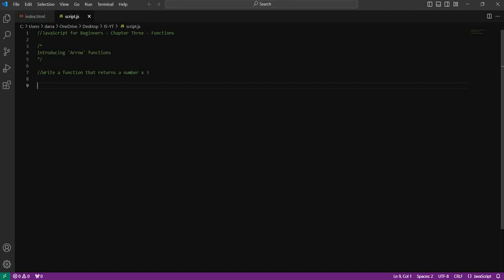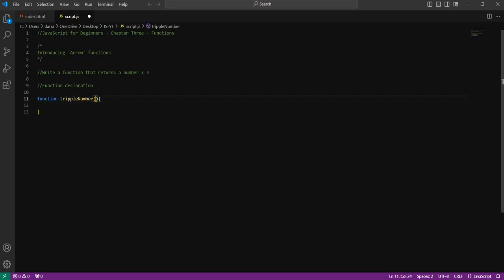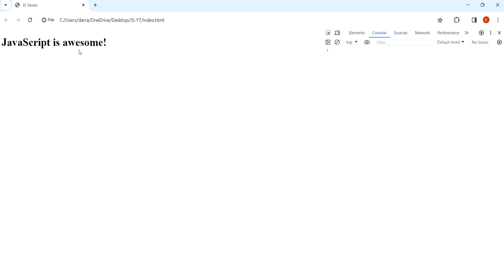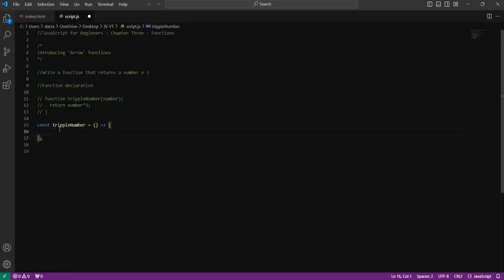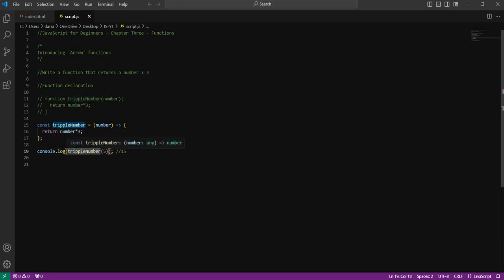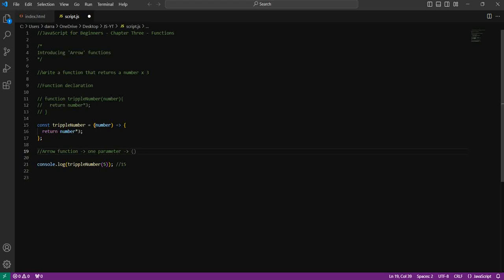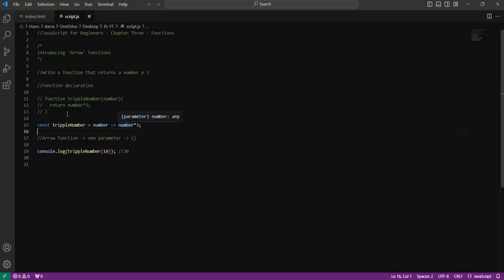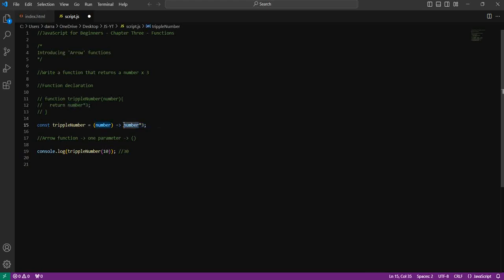JavaScript for Beginners - Arrow functions with one parameter